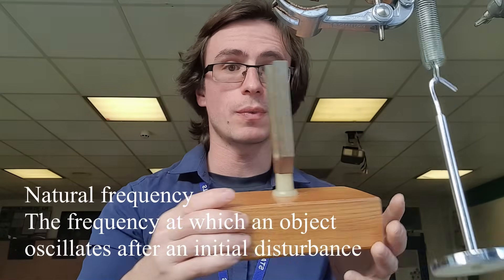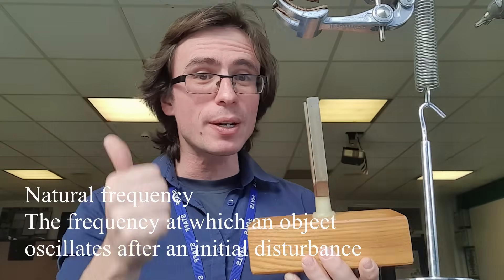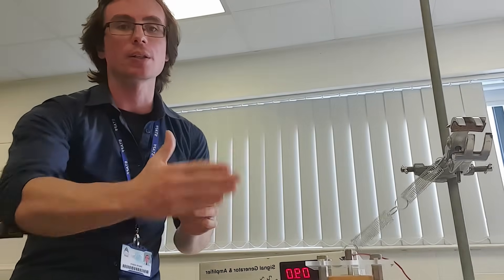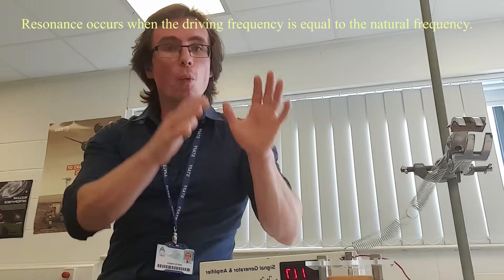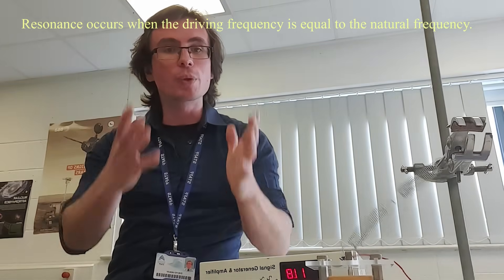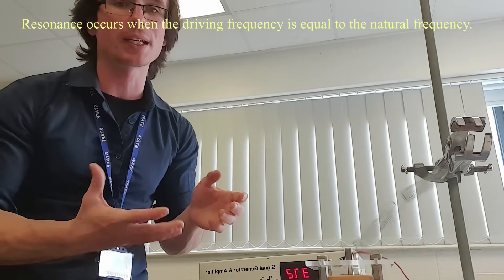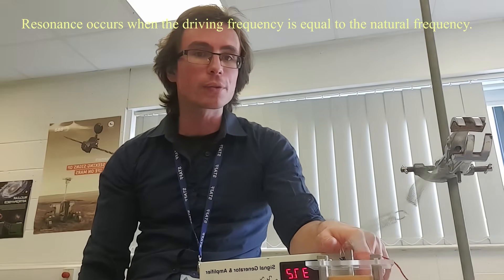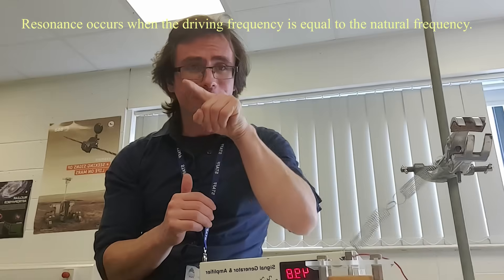Resonance and Natural Frequency Explained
What is the natural frequency?
What is resonance?
A Level Physics topic suitable for all exam boards including AQA Physics, OCR A , OCR B, Edexcel A Level Physics, suitable for A Level Physics Revision on oscillations.
Chapters:
00:10 What is natural frequency?
01:02 What is resonance?